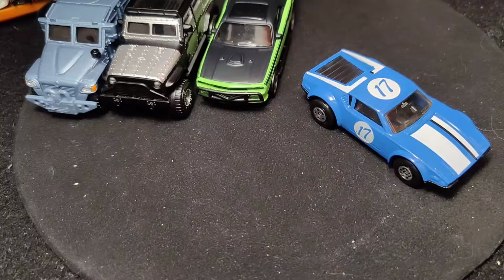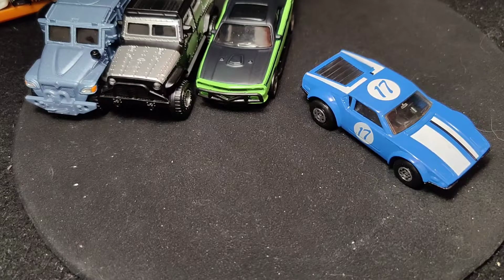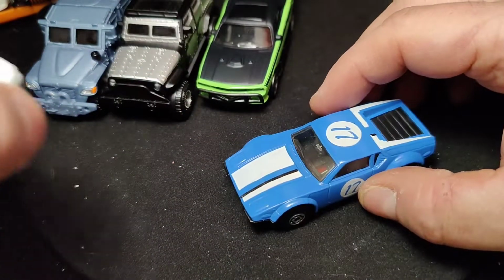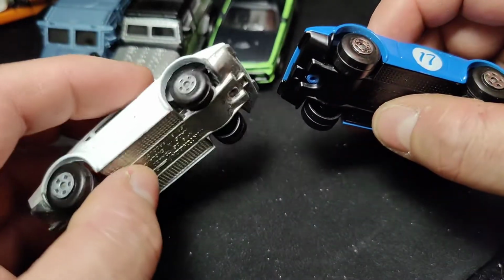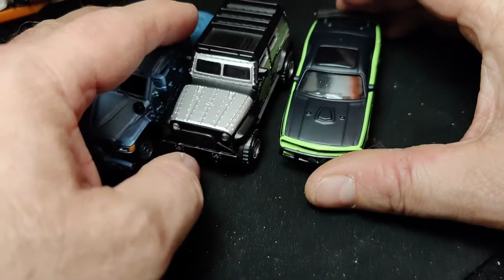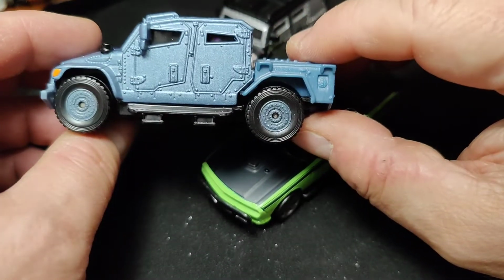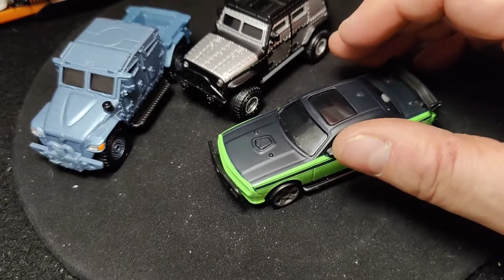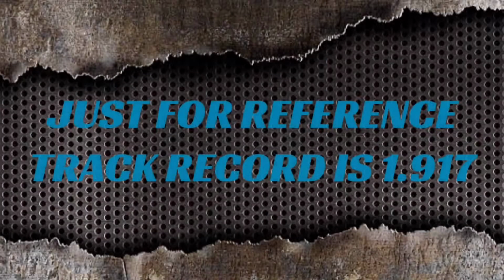Racing with Bobby D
Got shipment from Bobby, let's try them out.

Song: Take the Air